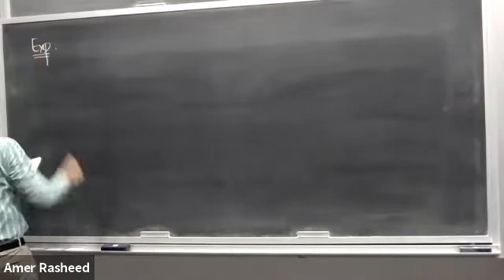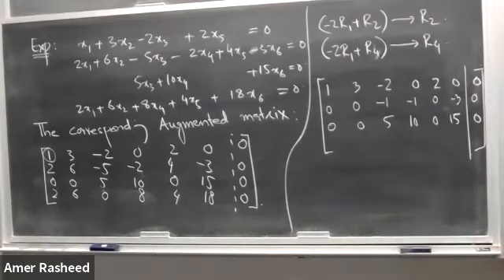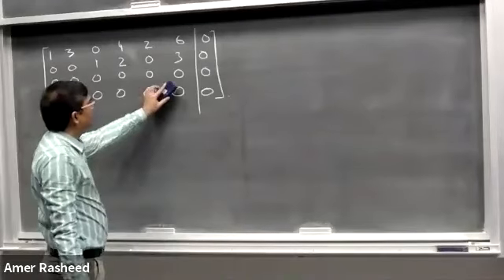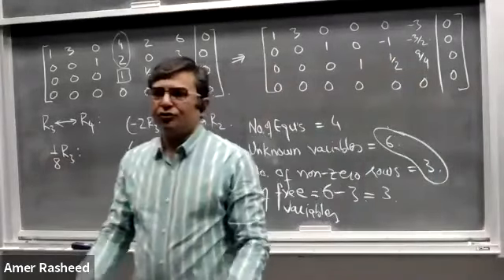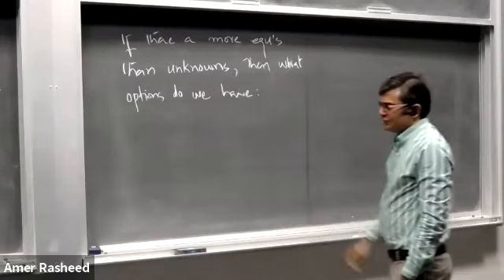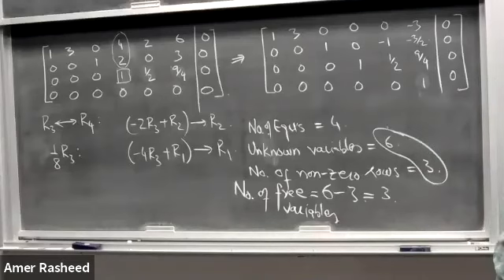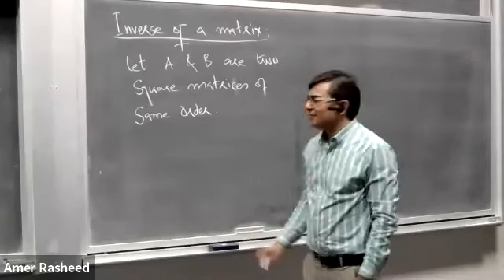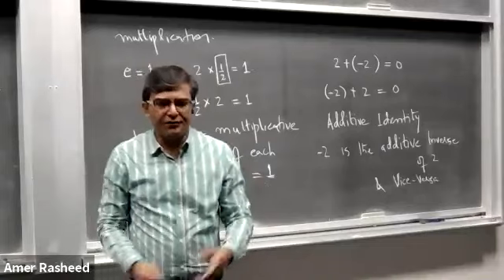MATH120 (Section-1): Lecture-6- Homogenous linear Systems, Inverse of a matrix.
In this lecture, i shall describe how to solve homogenous linear systems with the help of an example. Basic definition of Inverse of a square matrix.